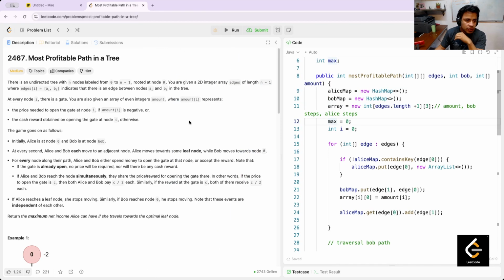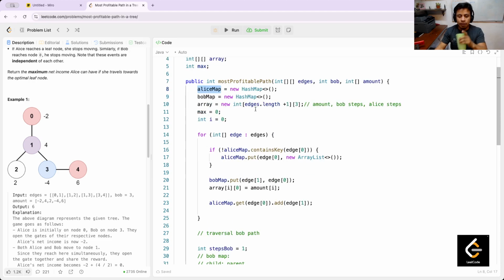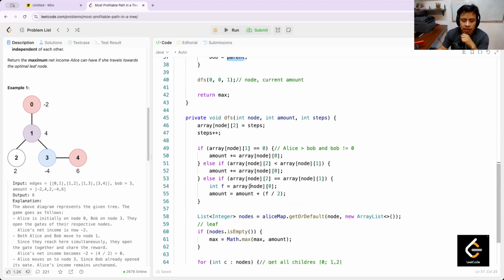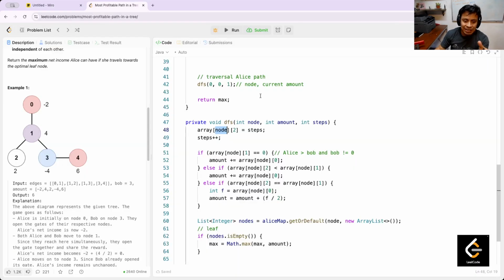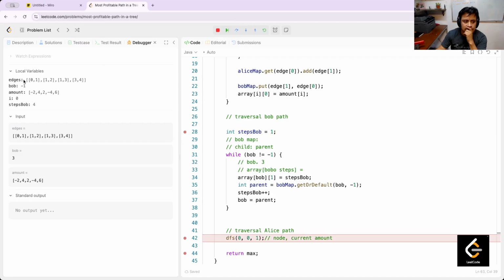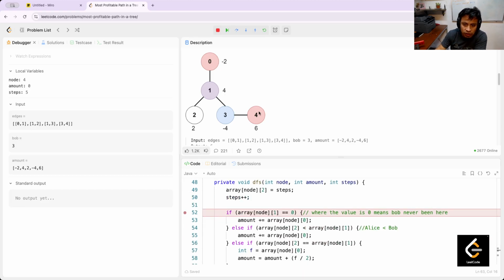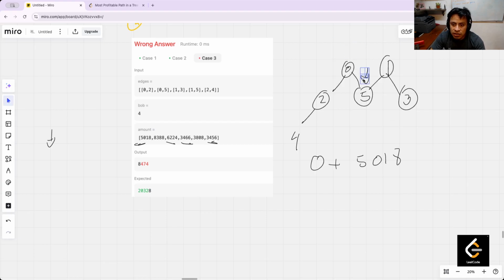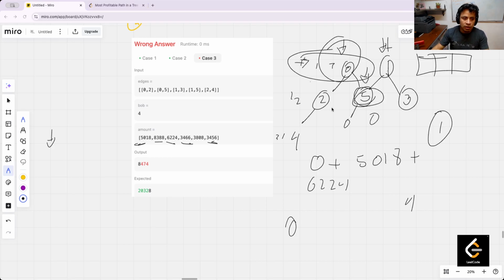🔴 Live Coding 💻 - (Day #473 Afternoon) - 2467. Most Profitable Path in a Tree